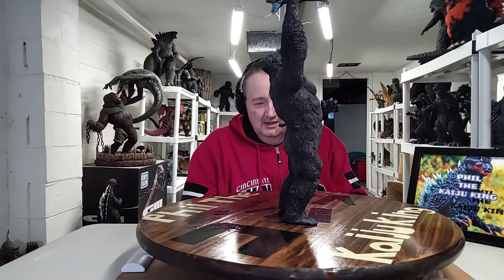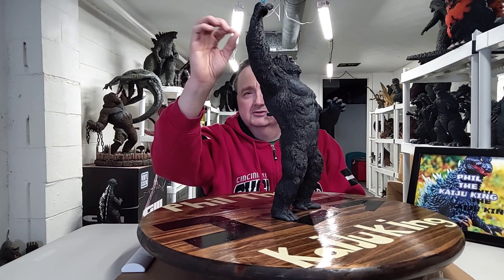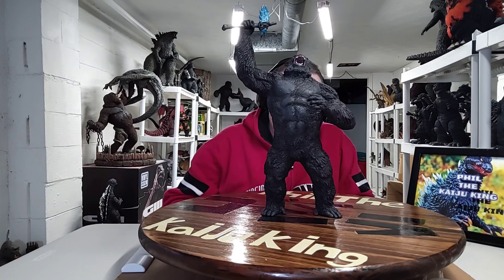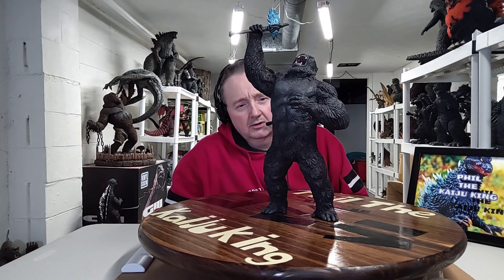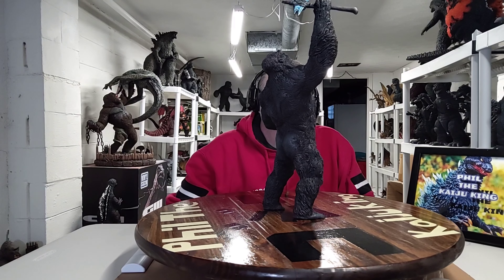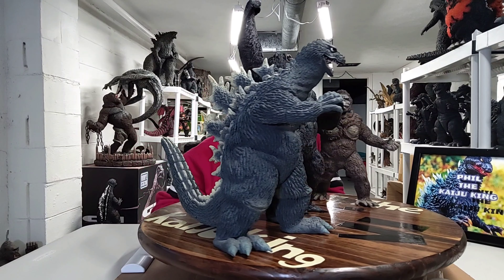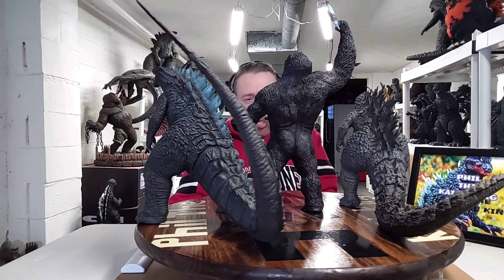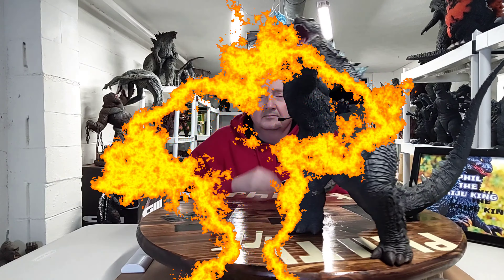Custom Kong 2021 w/Battle Axe!